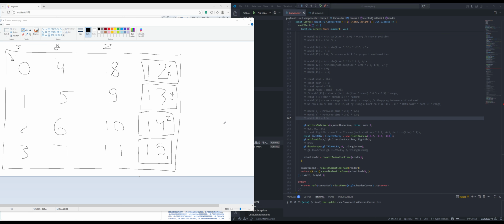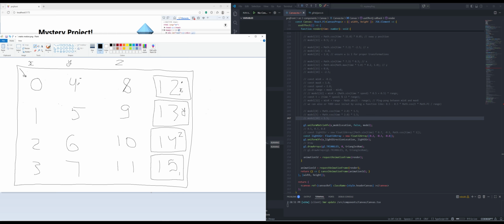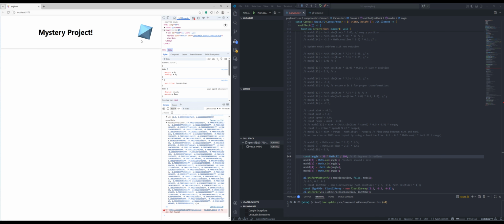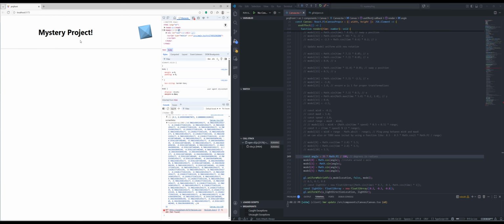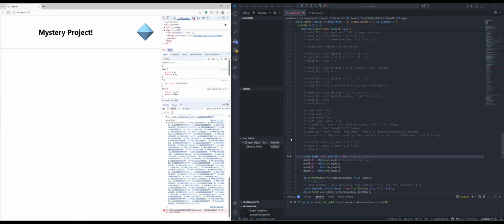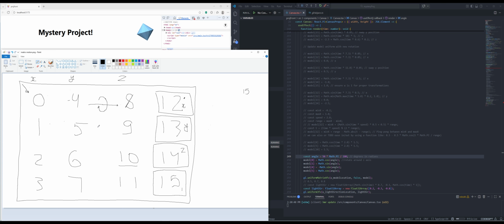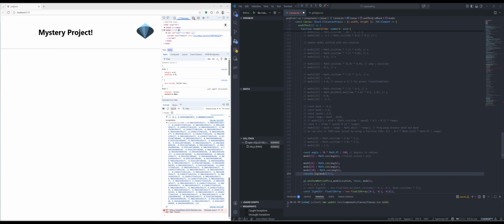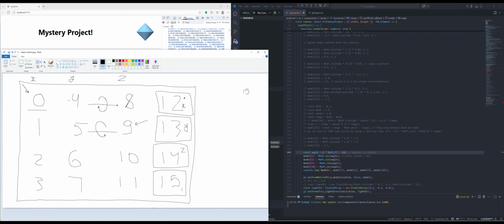10 WebGL core part c, Static rotations